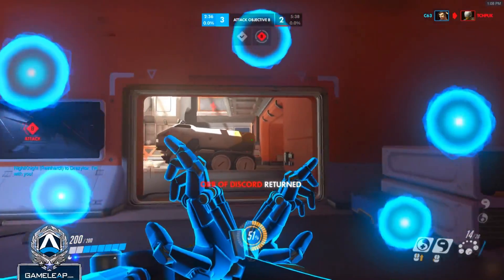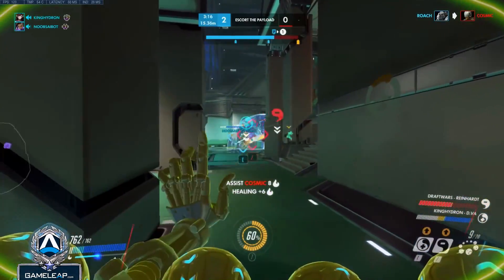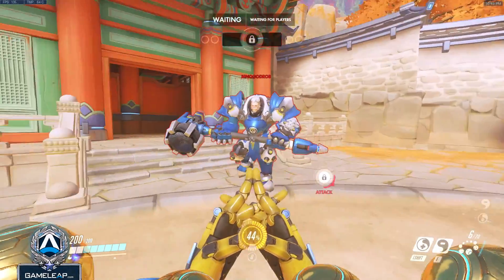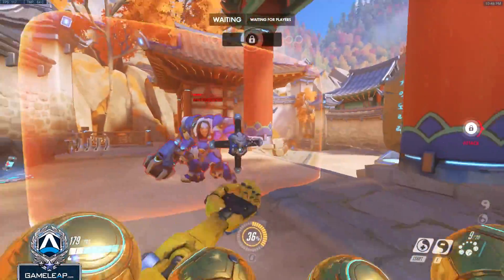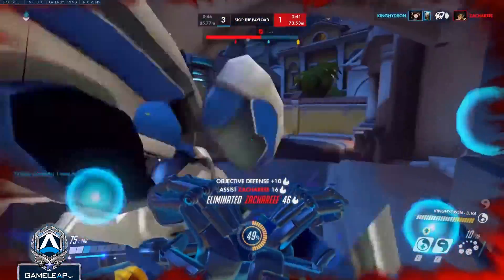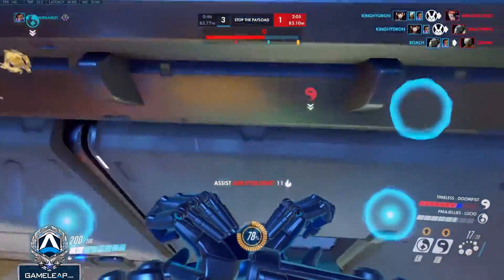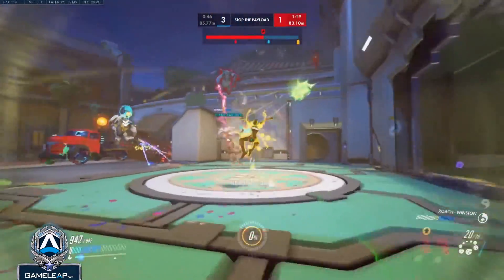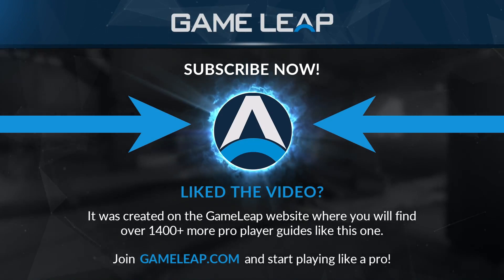5 POWERFUL TIPS FOR ZENYATTA | Overwatch Pro Gameplay Guide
- Learn from Top 500 Pros and carry your games!

The 5 Powerful Tips for Zenyatta will teach you what you need to know to quickly start winning. Enjoy!